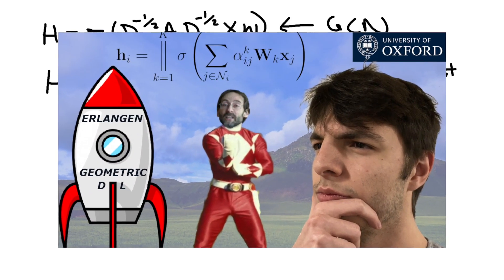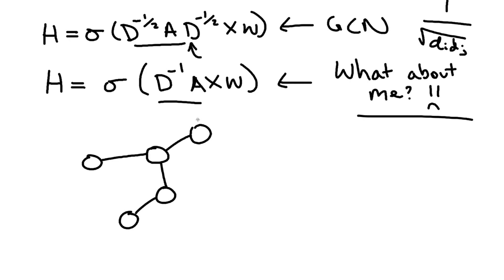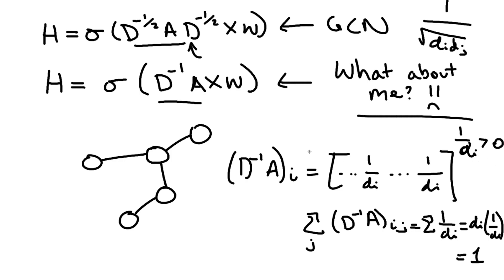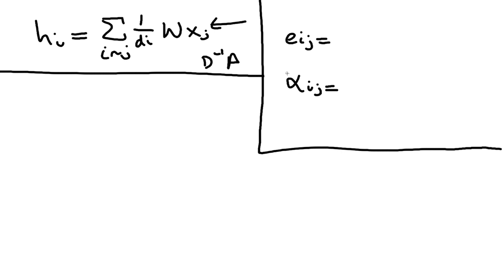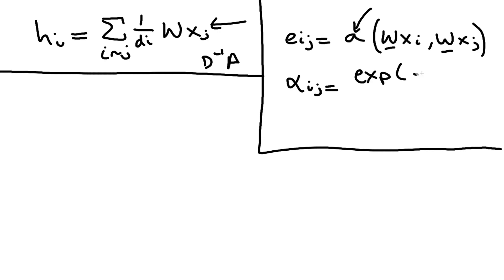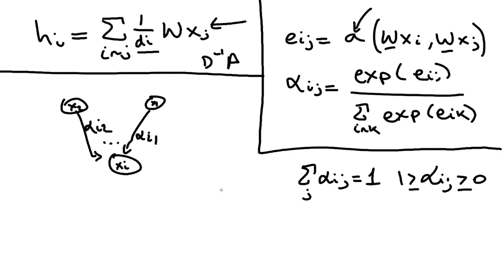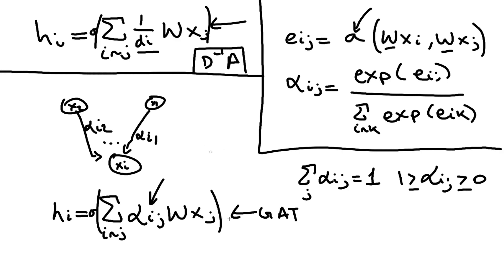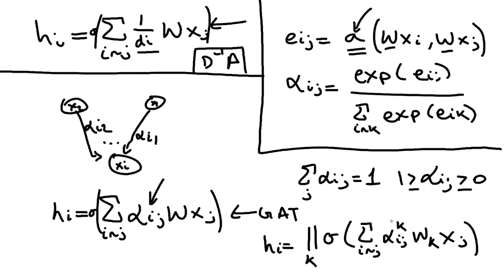Graph Attention Networks - Oxford Geometric Deep Learning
Hi all and welcome back! Today we go over Graph Attention Networks (GAT).